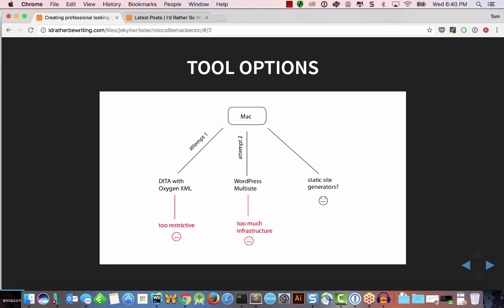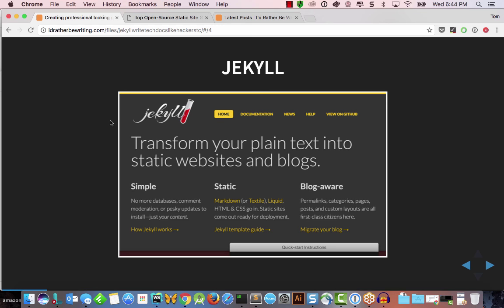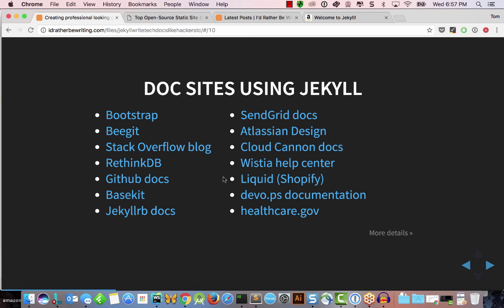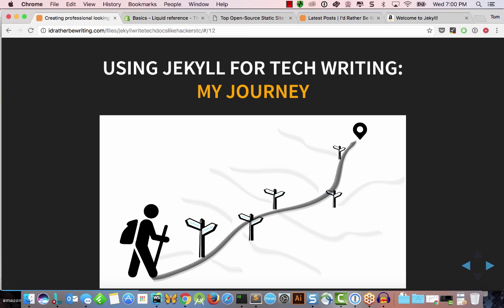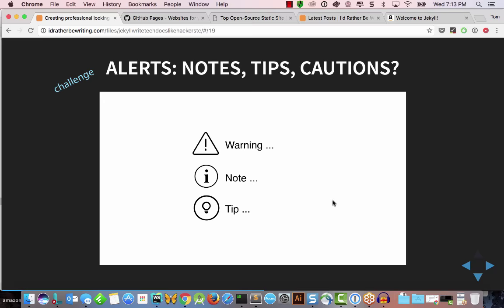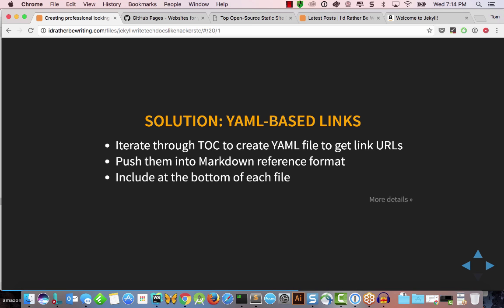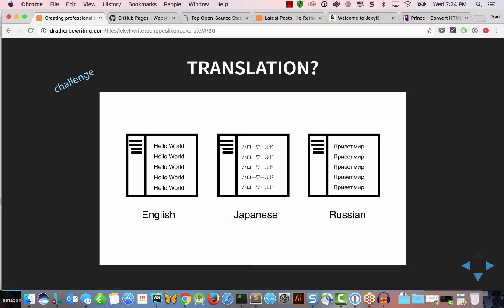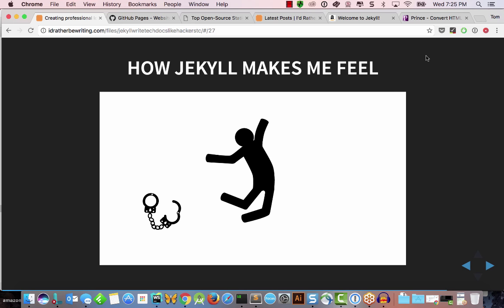Writing tech docs like a hacker with Jekyll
When creating